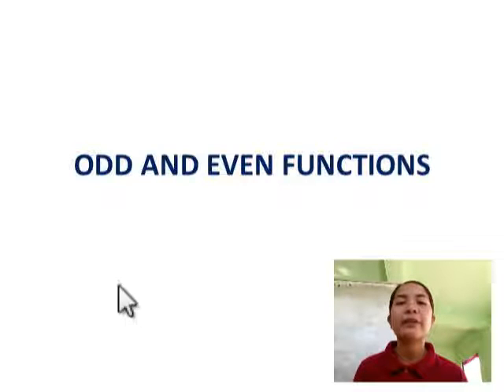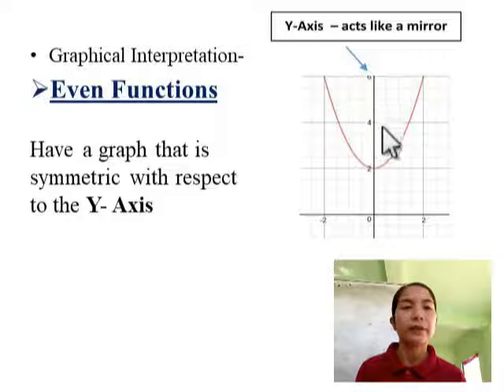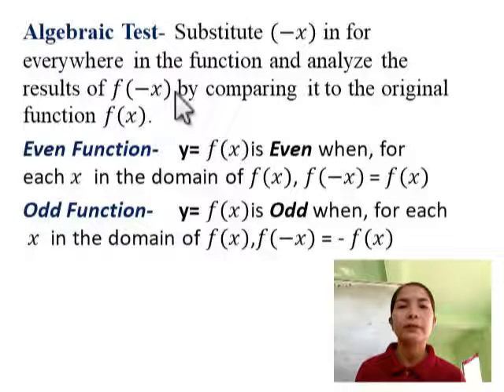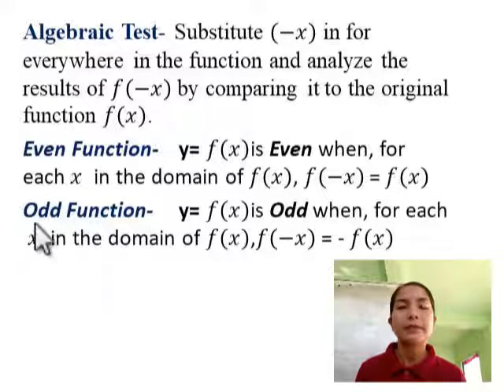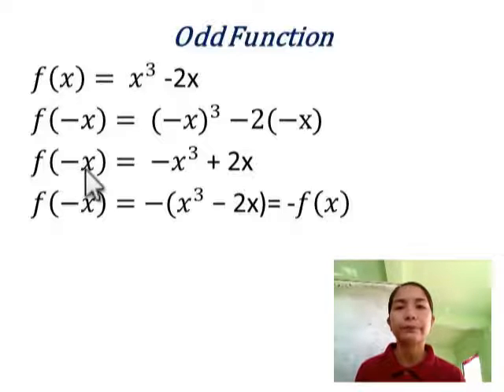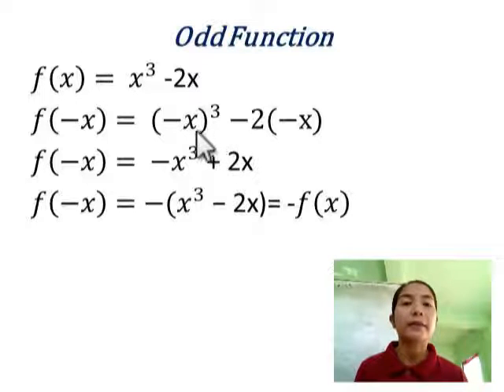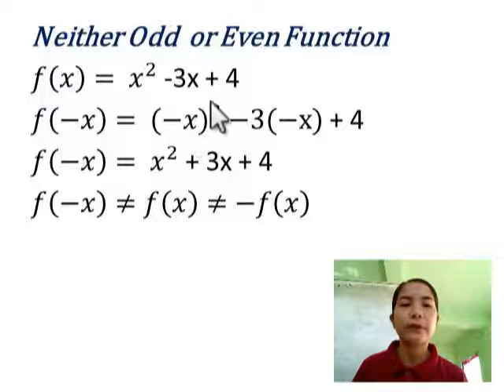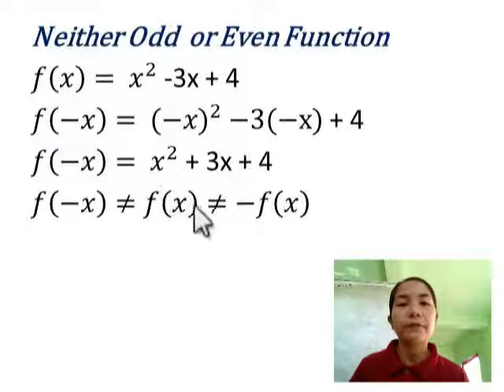Odd and Even Functions